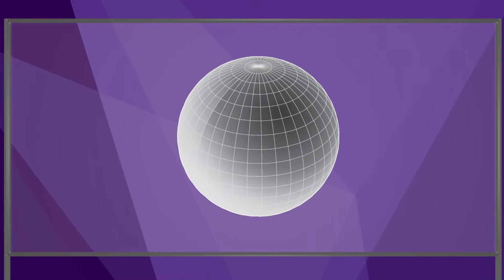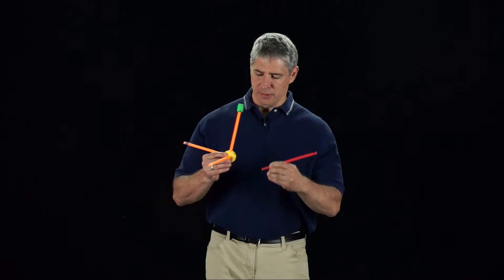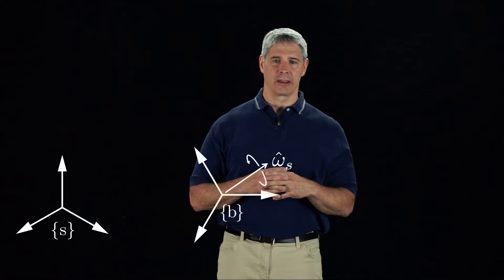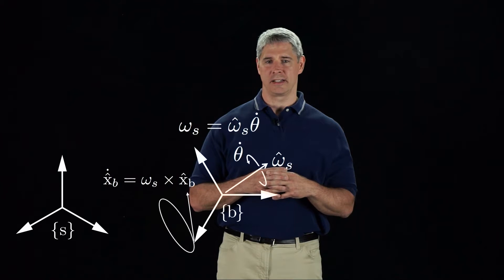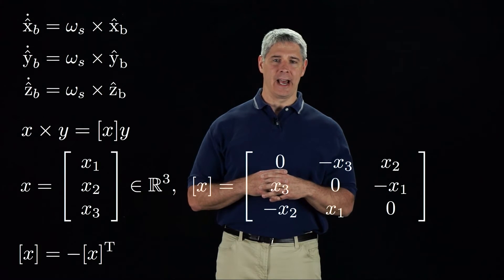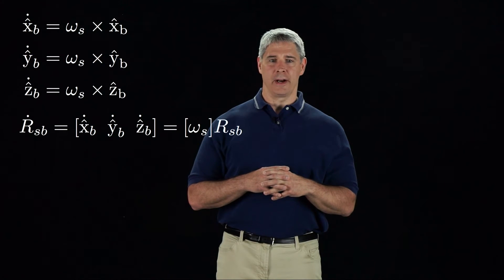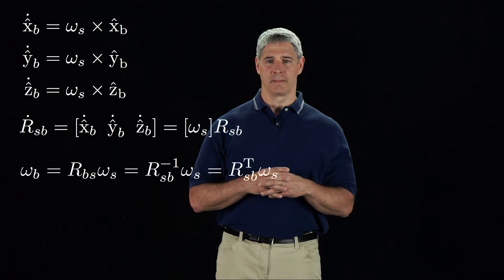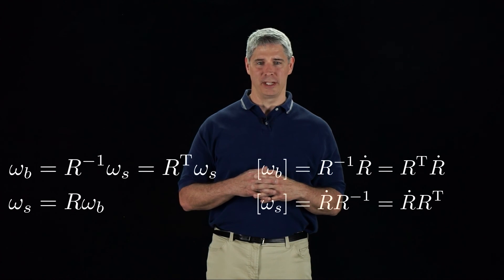Modern Robotics, Chapter 3.2.2: Angular Velocities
This video introduces 3-vector angular velocities and the space of 3x3 skew-symmetric matrices called so(3), the Lie algebra of the Lie group SO(3).  Any 3-vector angular velocity has a corresponding so(3) representation.